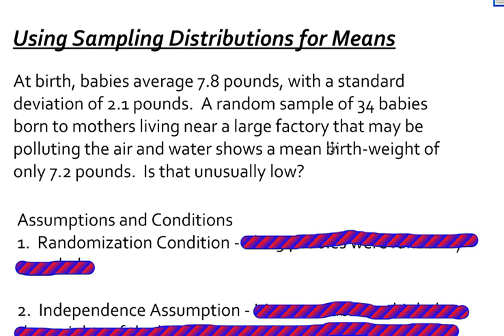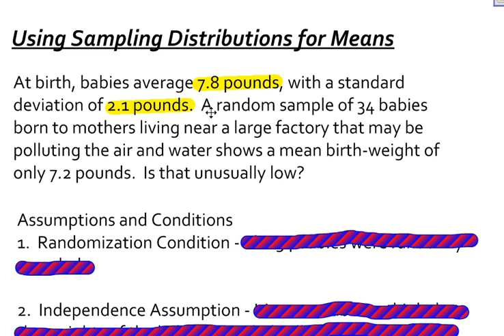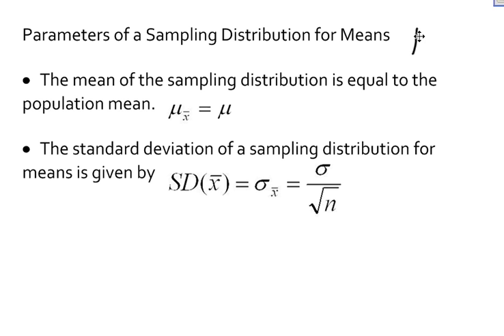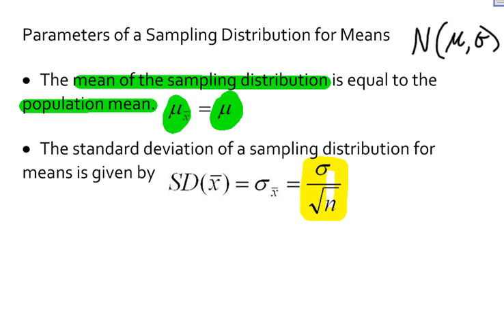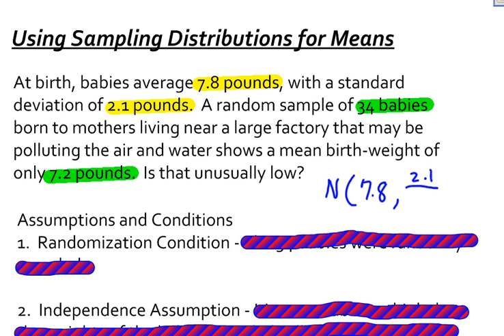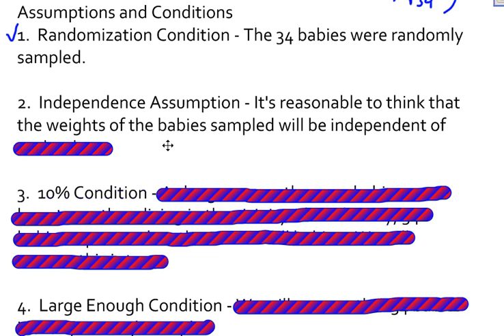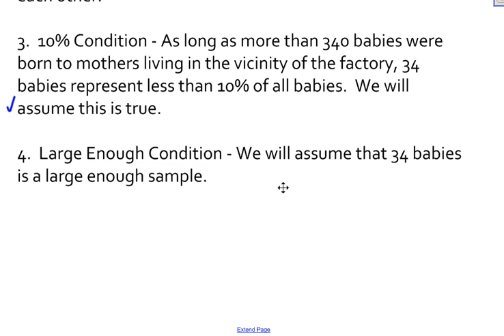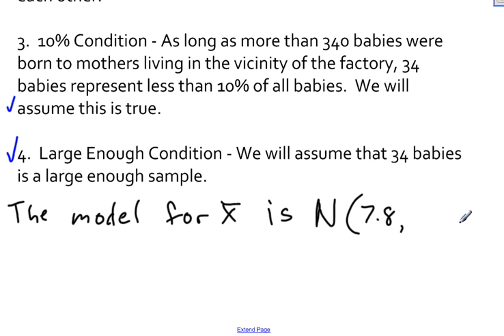Using a Sampling Distribution for Means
Here's an example of how to use a sampling distribution for means.  All of this is based on The Central Limit Theorem.